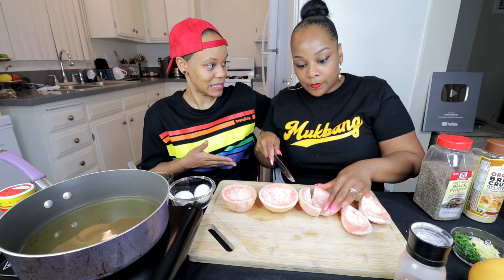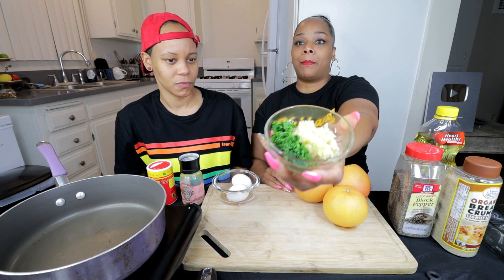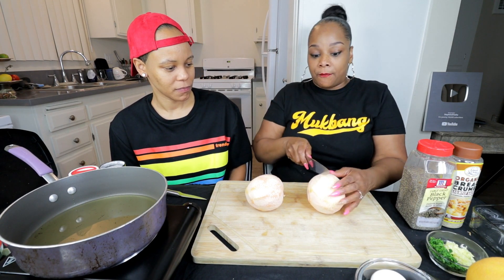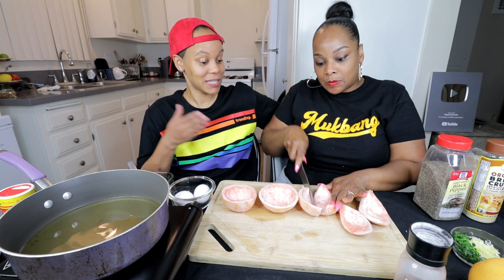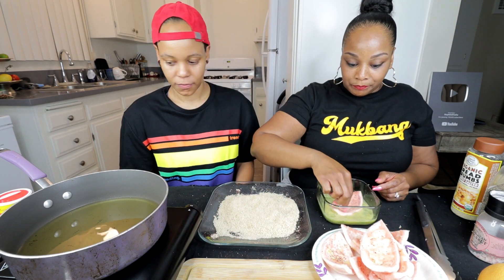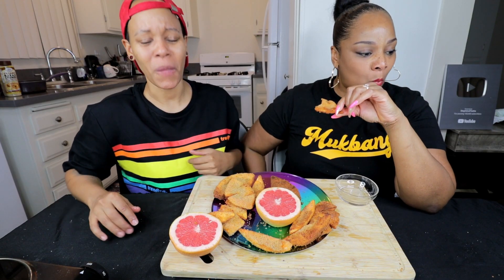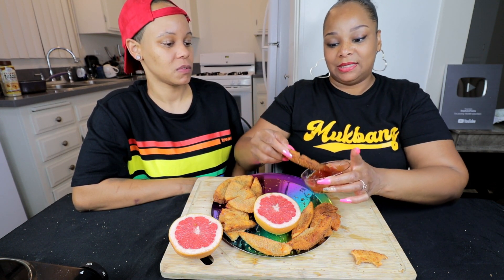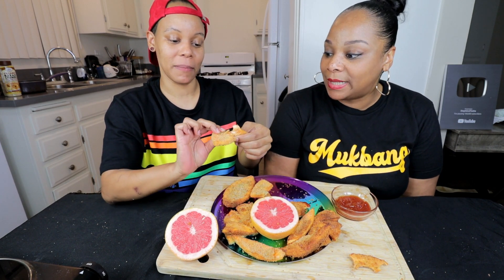MAKING CHICKEN FROM GRAPEFRUIT PEELS | BISTEC DE TORONJA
3-10TB of earth balance or butter (Depends on how much you want to use)
2tsp White vinegar
1Tb Worchestershire sauce
1/4 cup of beer (optional)
2  lemons fully juiced (citrus juicer recommended)
1 Large lime fully juiced

1/2 TB Hot slap ya mama seasoning
1 TB Lemon pepper (Chef merito is the best ever) add a little more to taste
1Tsp of cayenne pepper (optional) add more for more heat
2 TB brown sugar
1TB of Paprika

Want to send us stuff? Send to:
Steph & Tasha